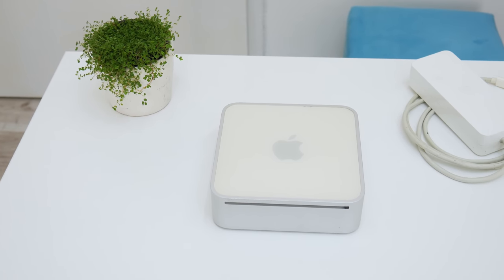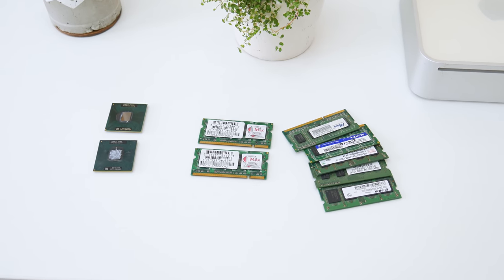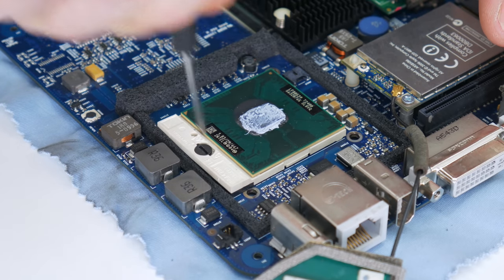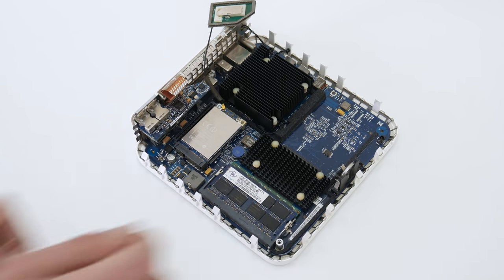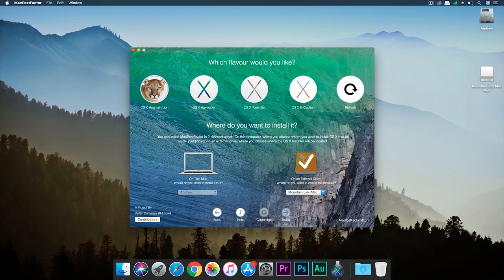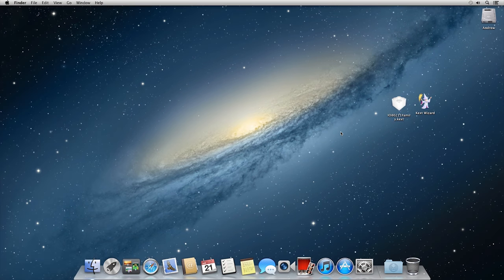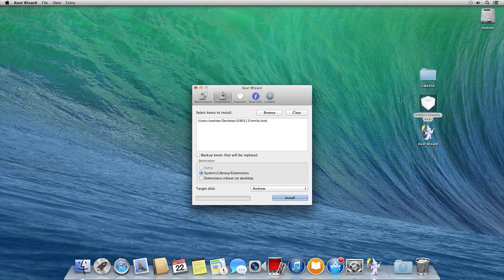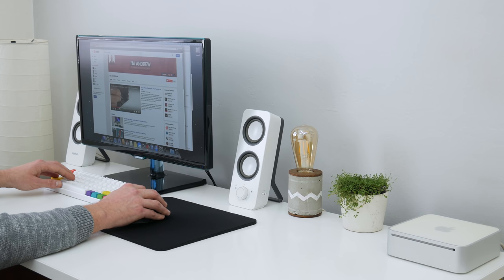Upgrading the $20 Mac Mini - Running Unsupported Mac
This Mac Mini i got it on Auction for about $20. I done this project because i want to turn this Mac Mini into a useful computer again and to show you, how you can done for a cheap. The CPU i got it from eBay, cost about $1.70 and the RAM i take out from my very old non-working laptop. I know isn't great computer but is enough for basic stuff or instead android box.